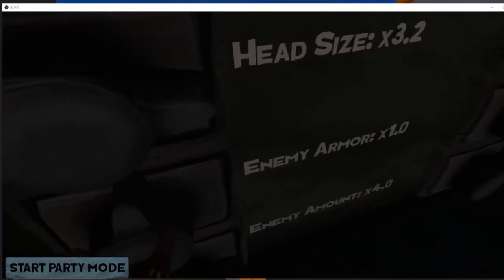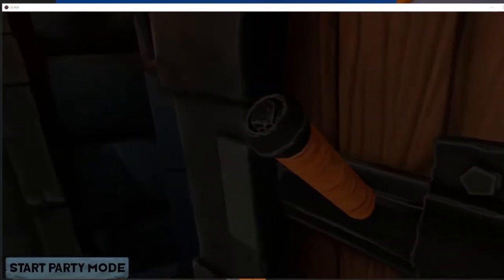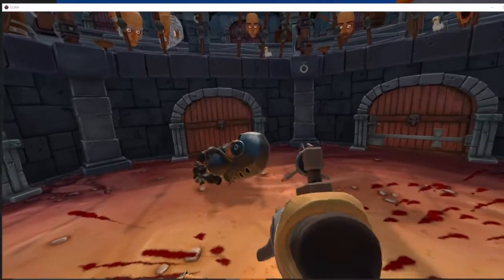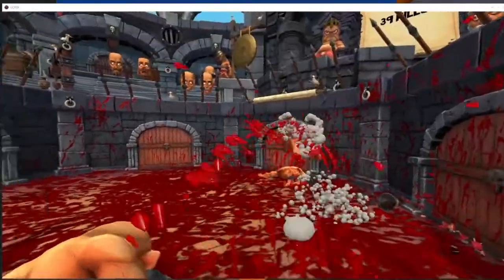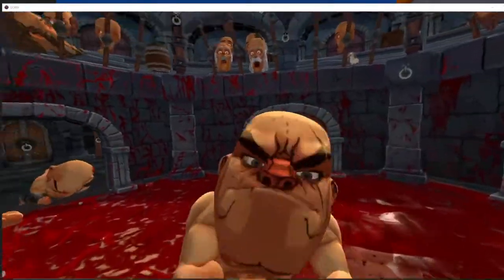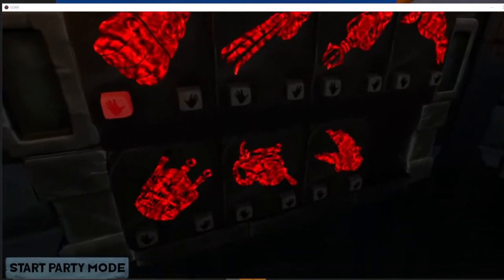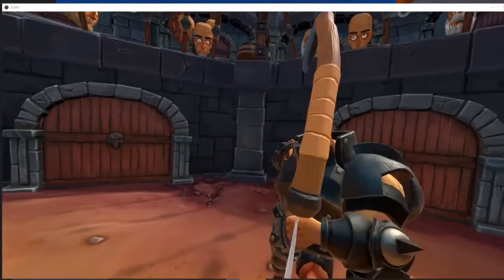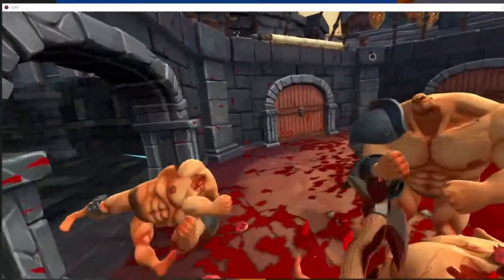Gorn Fun Times In Gorn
Playing gorn and just havn fun in custom games changing up different selections and trying out special weapons